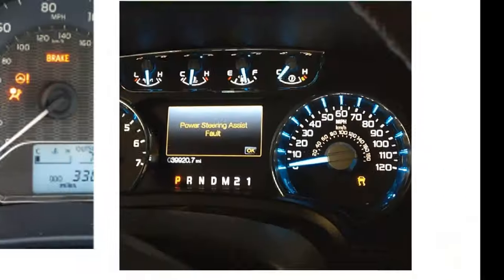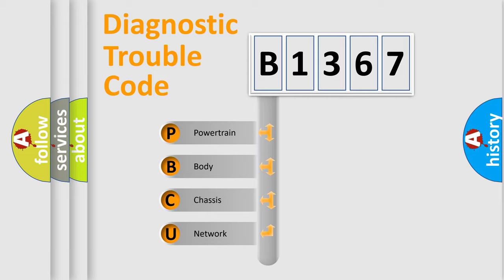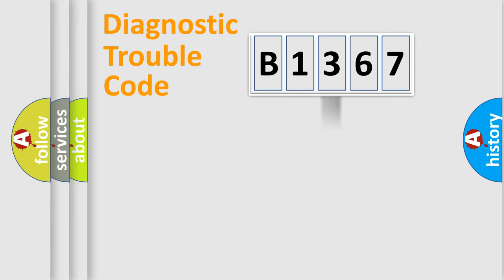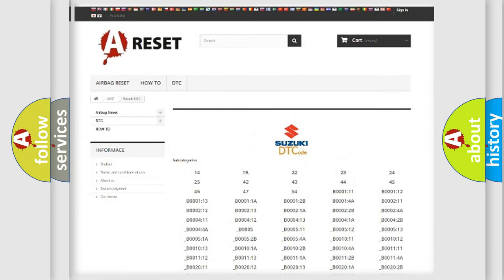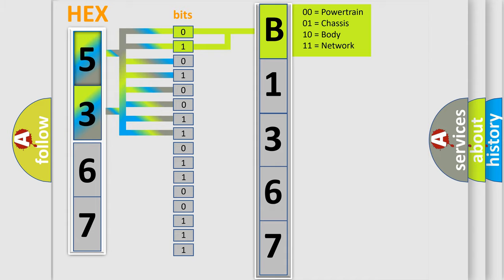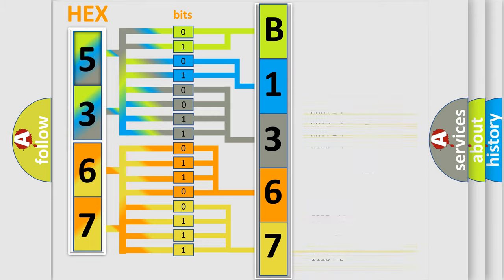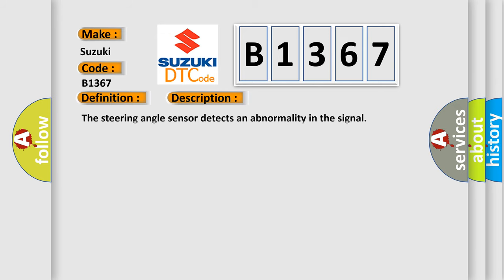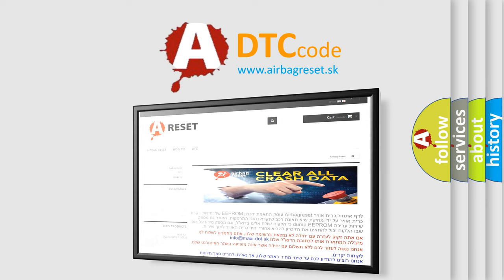DTC Suzuki B1367 Short Explanation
Contents:
0:21 Basic DTC analysis according to OBD2 protocol standard.
1:48 Insight into programming
2:58 A diagnostically understandable description of the Diagnostic Trouble Code
3:05 Basic error definition

Make:
Suzuki
Code:
B1367
Definition:
Steering Angle Sensor System
Description:
The steering angle sensor detects an abnormality in the signal
Cause:
 Steering angle sensor malfunction DSC or RSC HU or CM malfunction Poor connection at connectors (female terminal)